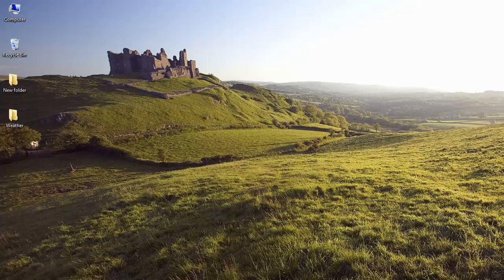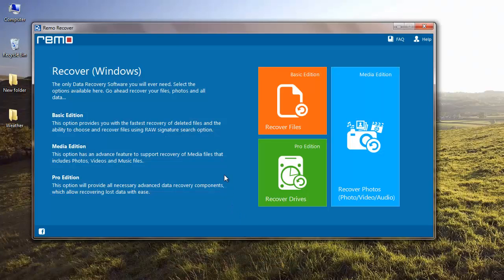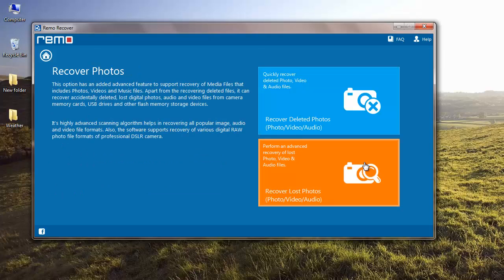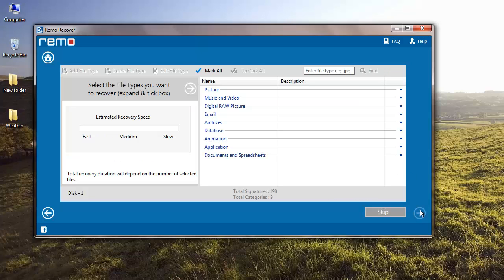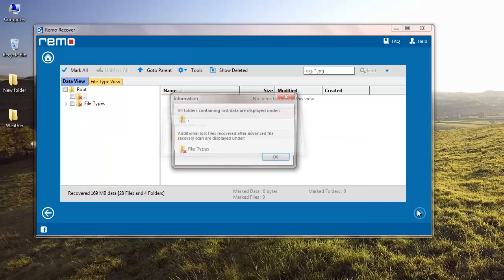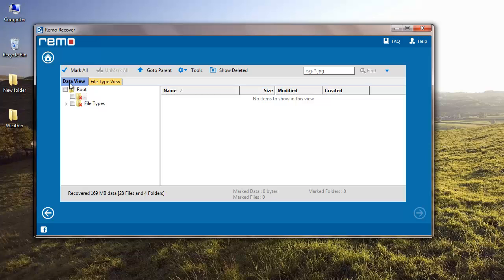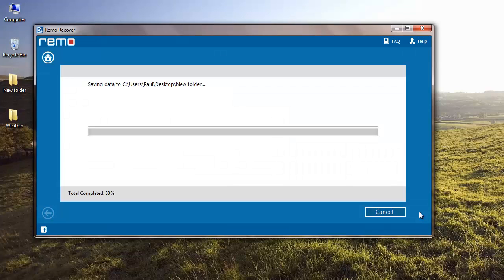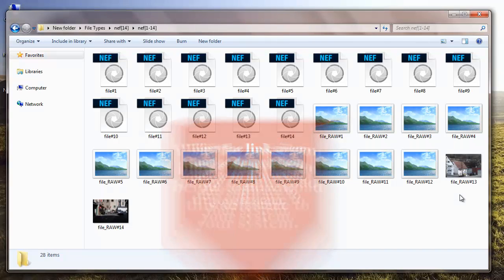Recover NEF Files from SD Card in Just a Few Easy Steps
Recover NEF Files from SD Card

It's quite simple to recover lost NEF files from your Nikon cameras. All you need is a recovery software that's designed just to perform this task on your system. Just download this software from the link given above, connect your SD card to your system, launch the software and follow these simple steps:

1. On the main screen, select 'Recover Photos'.

2. Next Select 'Recover Lost Photos'.

3. Select the SD card drive from which you're recovering the NEF files and click on next.

4. Select the NEF file extension by clicking on the 'Digital RAW Picture' option.

5. Software scans and lists all the NEF files that were lost from the SD card. Select the ones which you'd like to recover and click on next.

6. Select a folder where you'd like to save the recovered NEF files.

7. You'll be taken to the same folder after the saving is complete.

This is all it takes to get back your lost NEF files.

So, just download this software by visiting the link given above and recover all your lost NEF files.

Thanks!